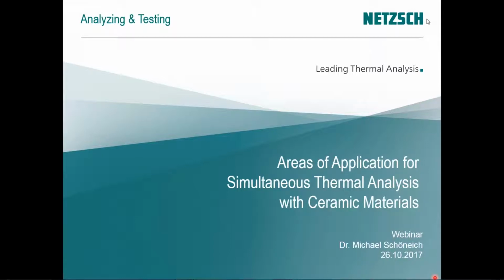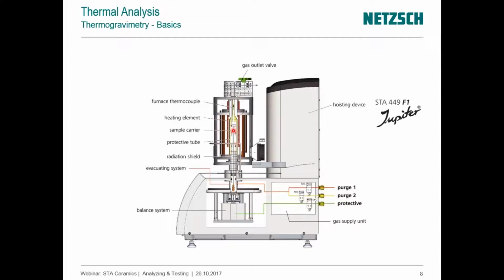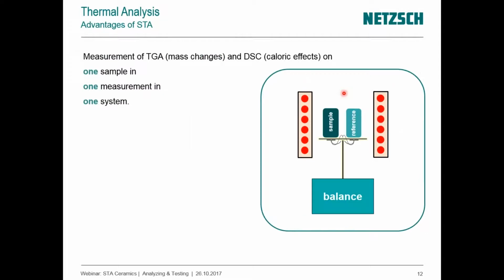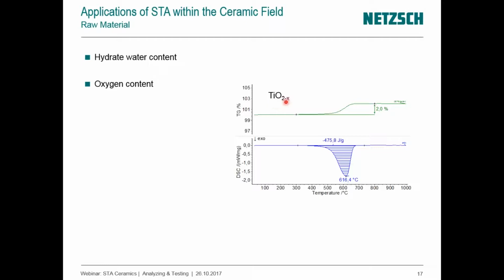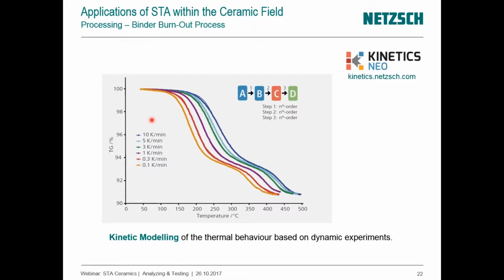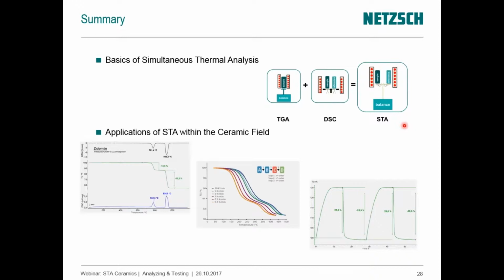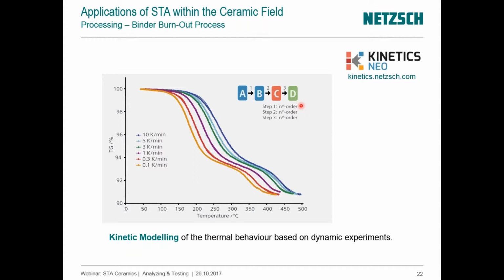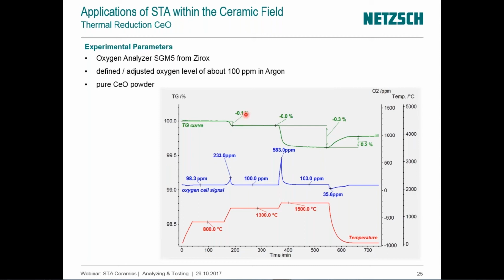Simultaneous Thermal Analysis (STA) of Ceramic Materials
Simultaneous Thermal Analysis (STA) of ceramic materials. Combined TGA-DSC